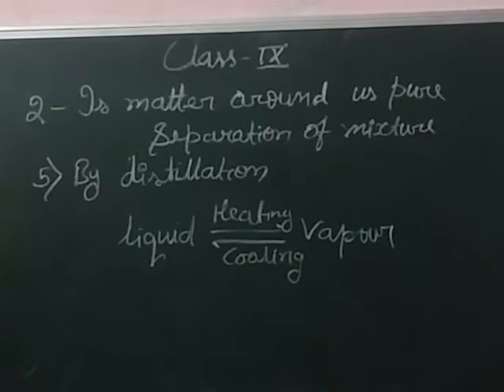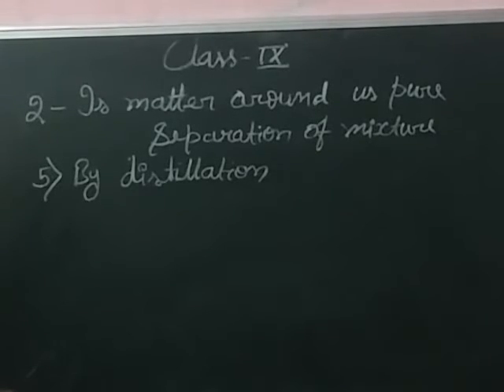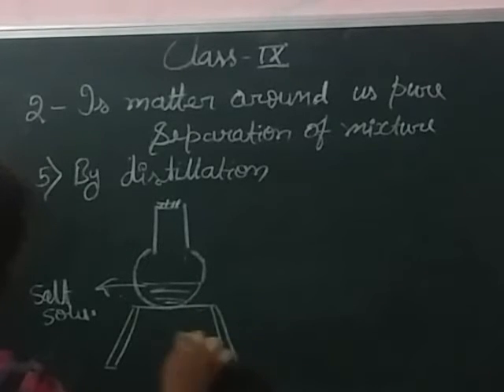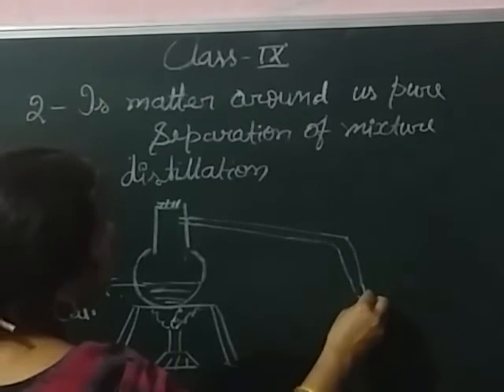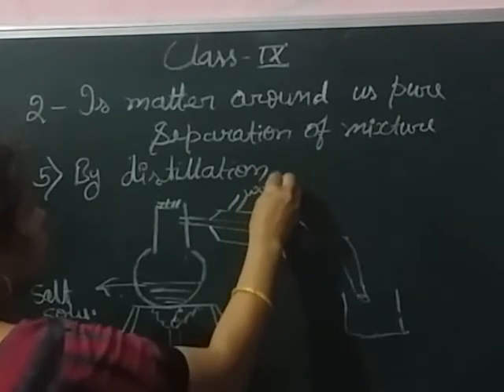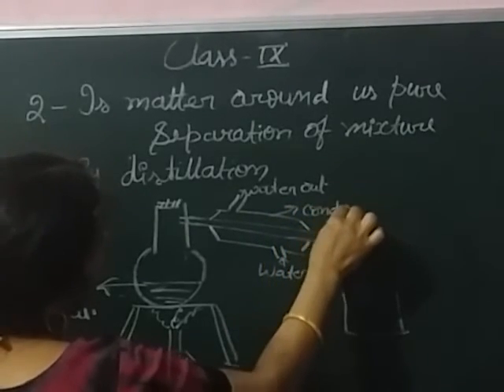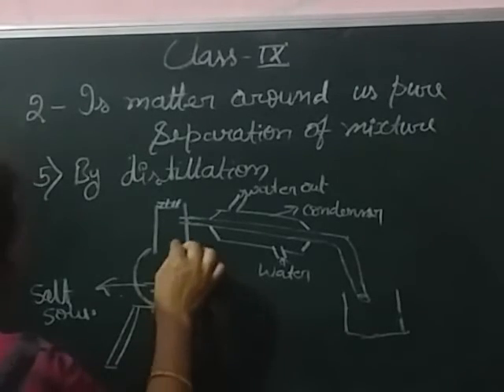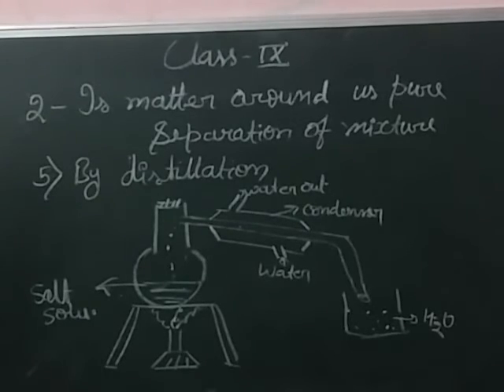Science || class- lX || chapter - 2 || is matter around us pure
Is matter around us pure || separation of mixtures